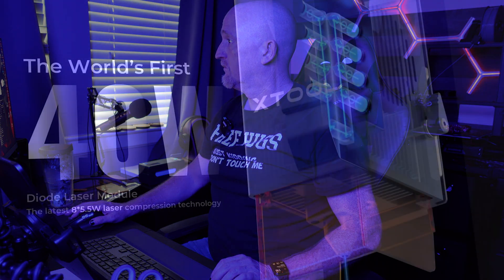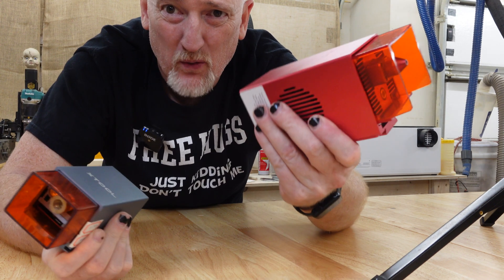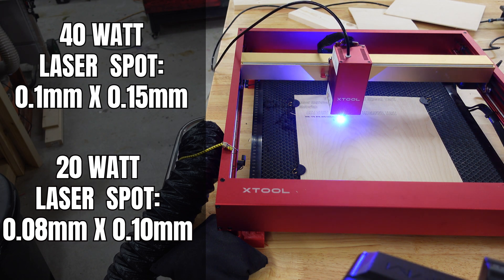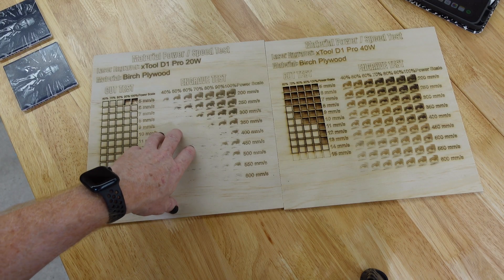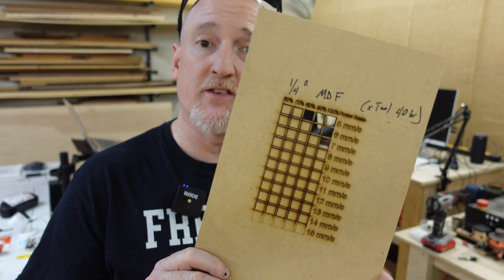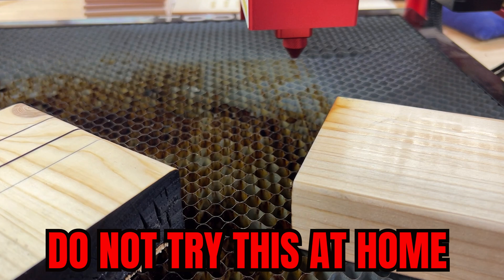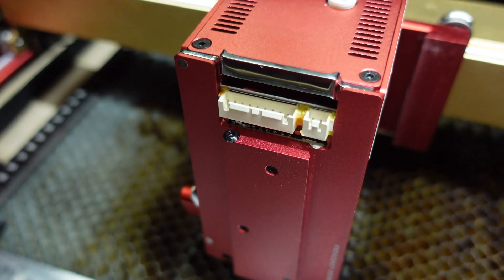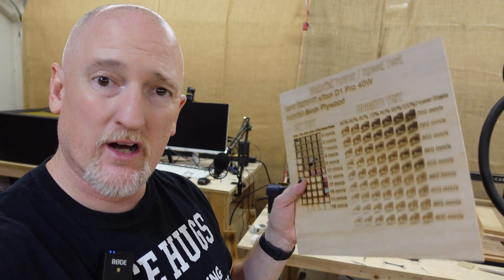The MOST Powerful Diode Laser (xTool’s 40W Module)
Testing xTool’s 40W diode laser module against their 20W. Burn baby BURN!!

Laser Goggles:

ME STUFF!